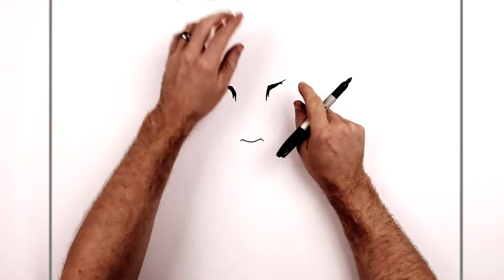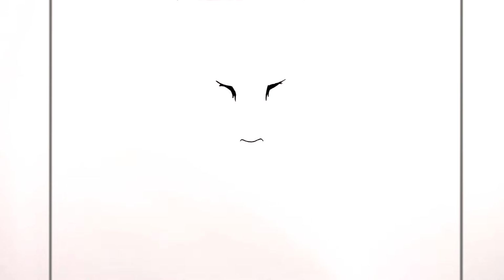How To Draw A Sleeping Tiger | Step By Step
Learn How To Draw A Sleeping Tiger Step By Step